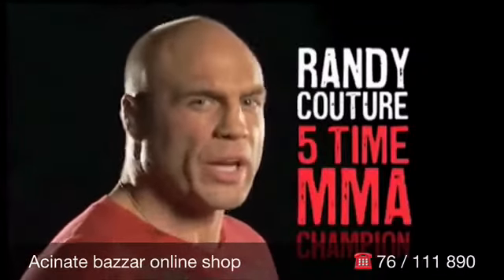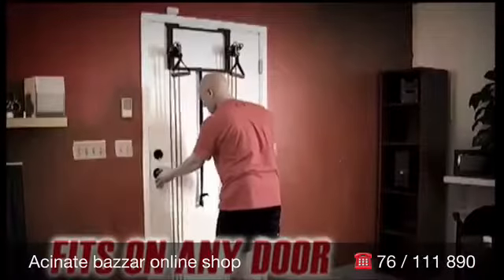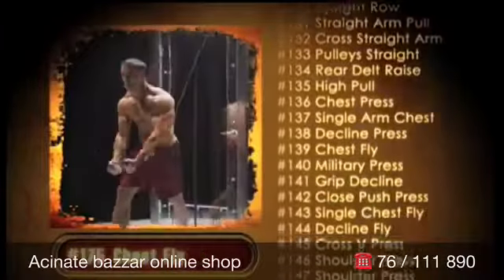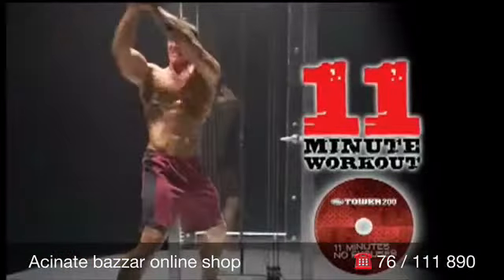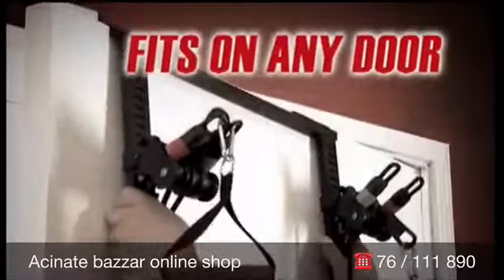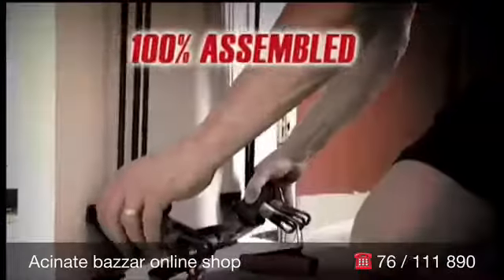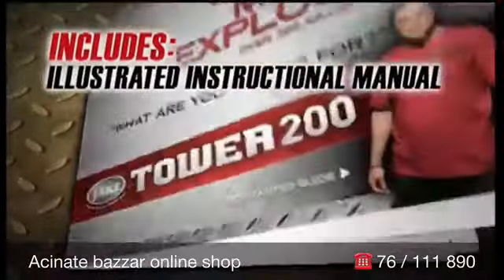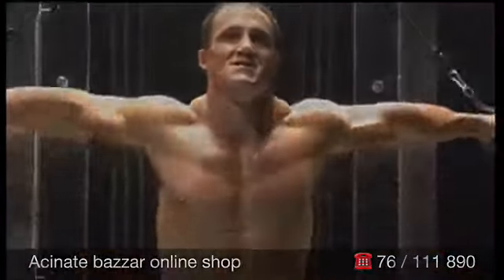BODY BY JAKE TOWER 200 FULL-BODY EXERCISE GYM